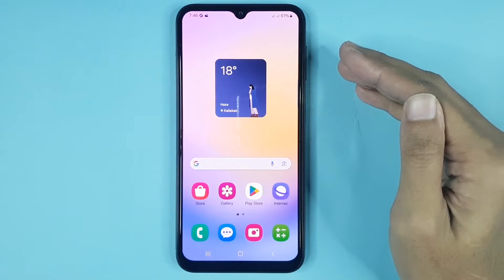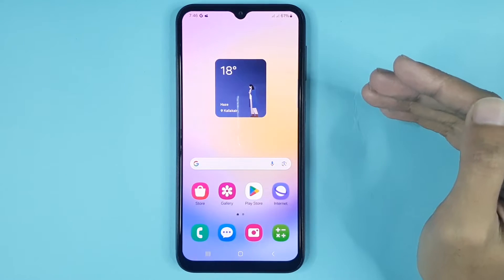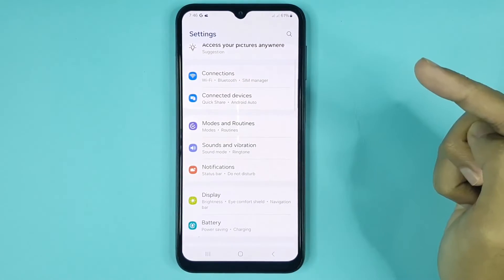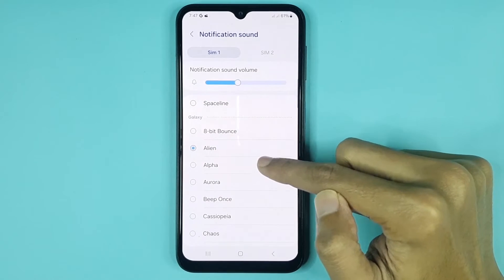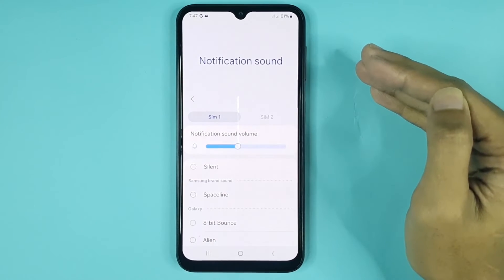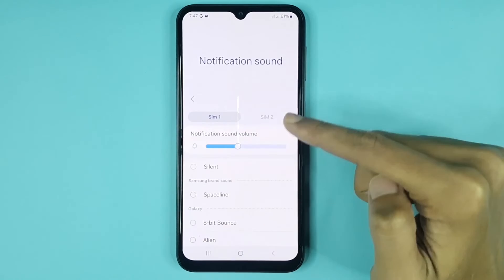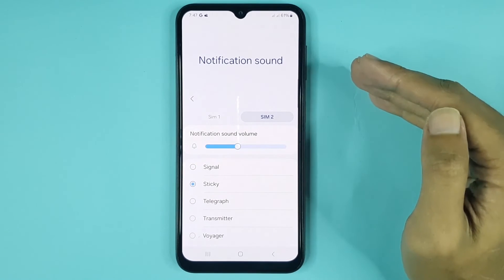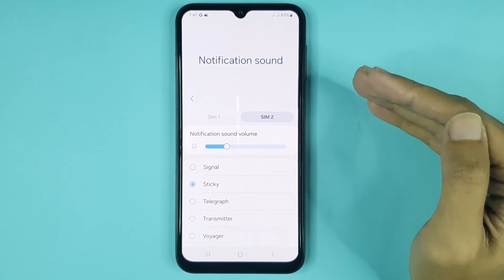How to Change Notification Sound in Samsung A25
A quick tutorial on, how to change notification sound in your Samsung Galaxy A25 phone.